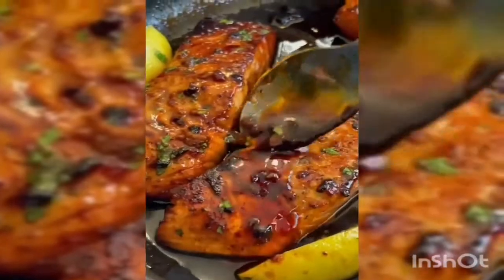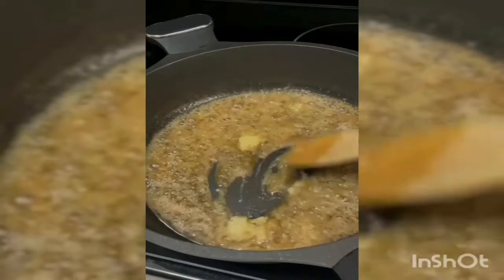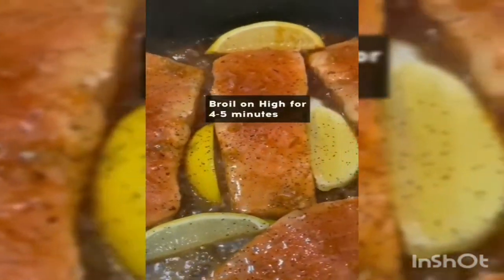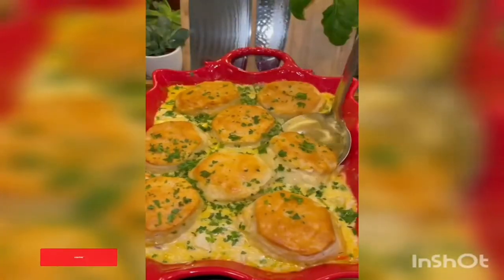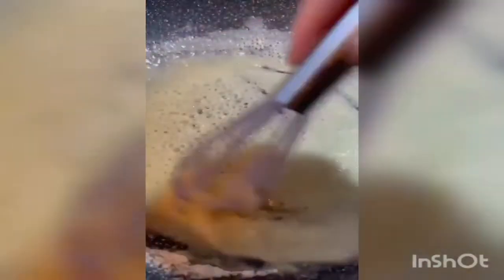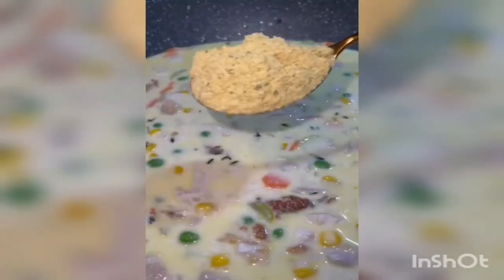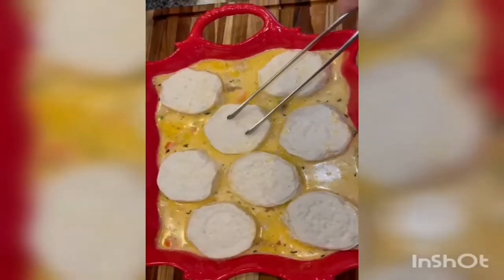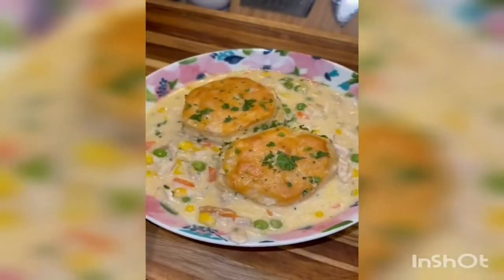Simple delicious recipe#chicken pot pie WITH BISCUITS#brown bitter lemon salmon#delicious burgar#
This video is how to make delicious food at home